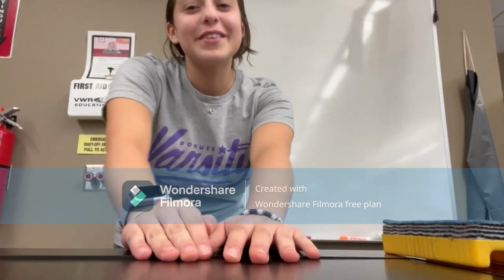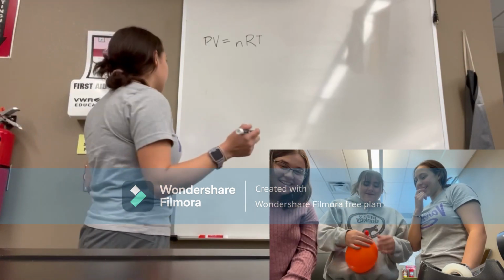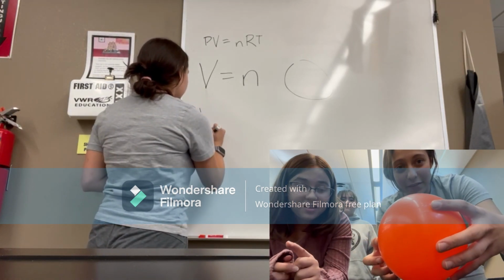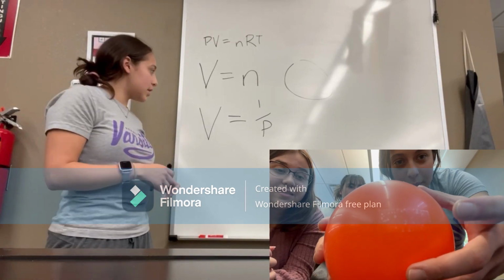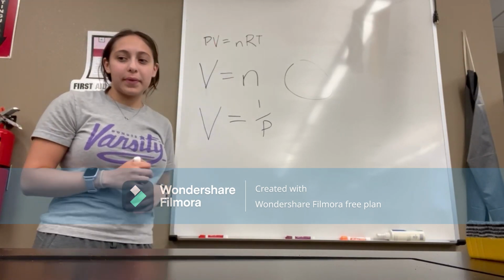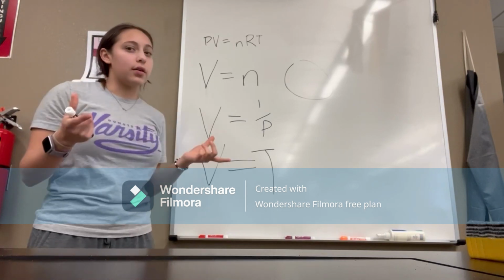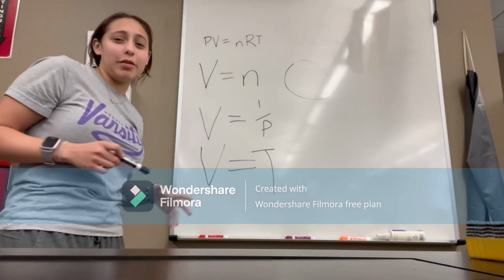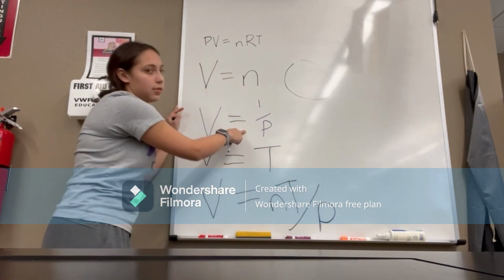Explanation video project